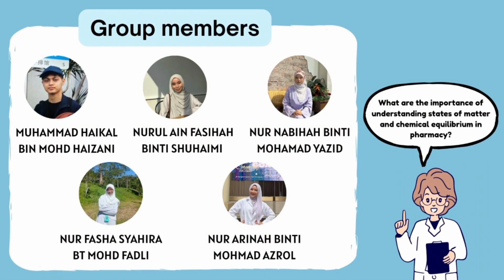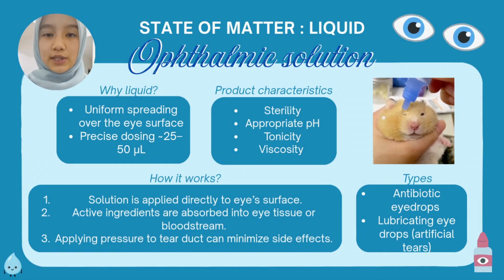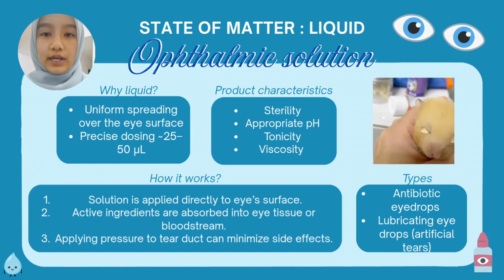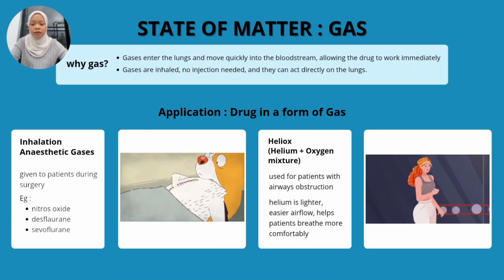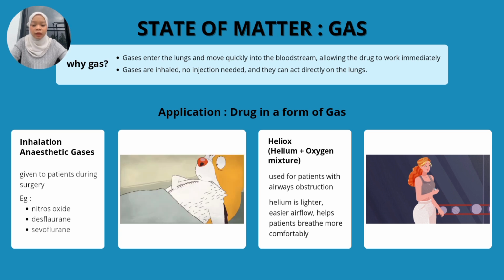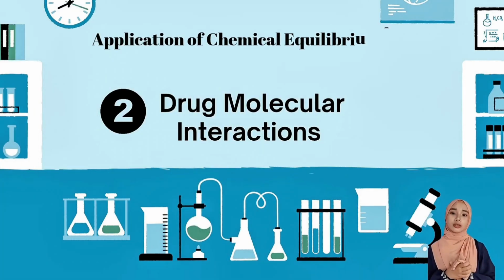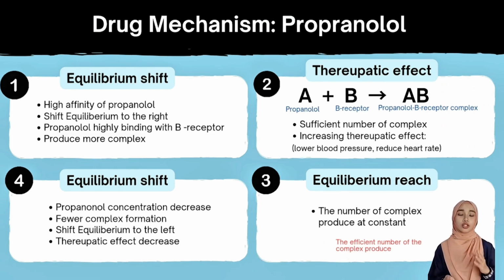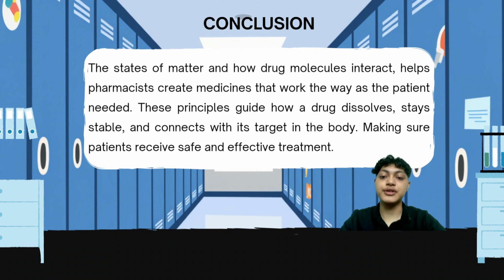APPLICATION OF STATE OF MATTER AND CHEMICAL EQUILIBRIUM IN PHARMACY (RPB13022)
GROUP MEMBERS:

NURUL AIN FASIHAH BINTI SHUHAIMI 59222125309
NUR FASHA SYAHIRA BINTI MOHAMMAD FADLI 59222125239
NUR NABIHAH BINTI MOHAMAD YAZID 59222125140
NUR ARINAH BINTI MOHMAD AZROL 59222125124
MUHAMMAD HAIKAL BIN MOHD HAIZANI 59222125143